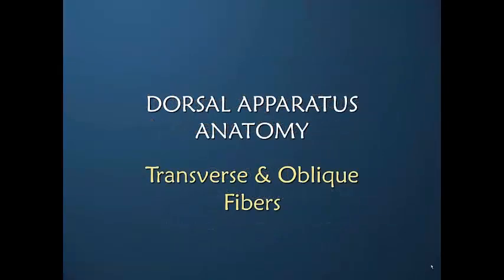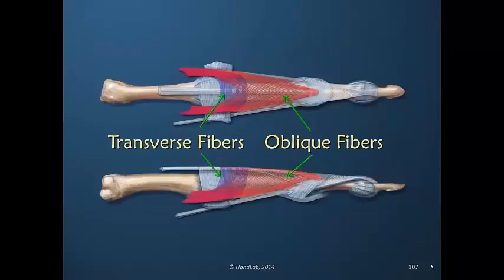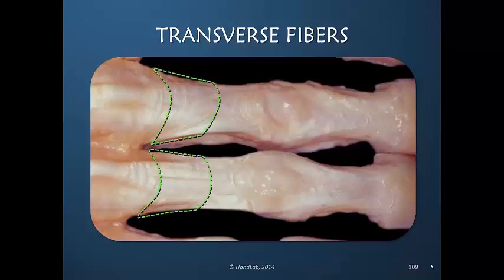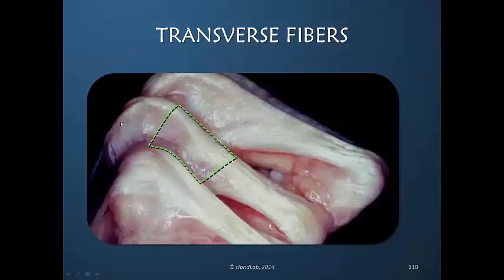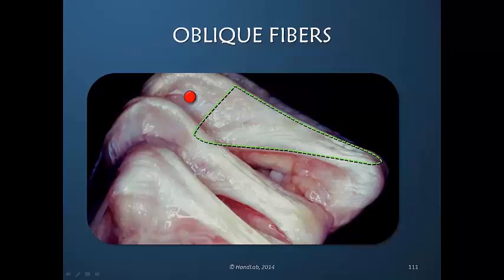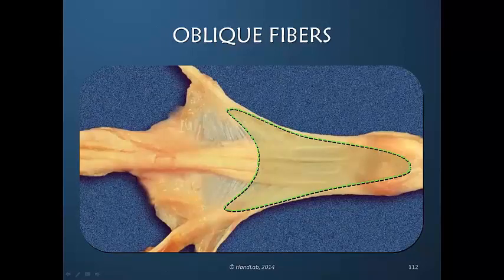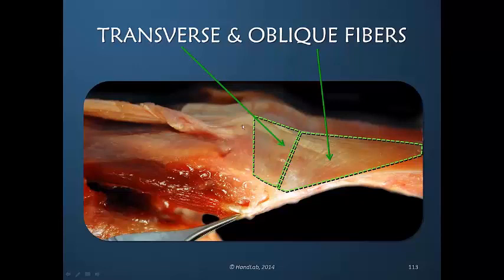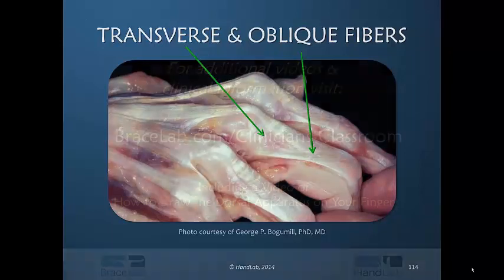Understanding the Dorsal Apparatus of the Finger; Part 6 of 11: Transverse & Oblique Fibers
Examine the location and direction of the transverse & oblique fiber of the dorsal apparatus